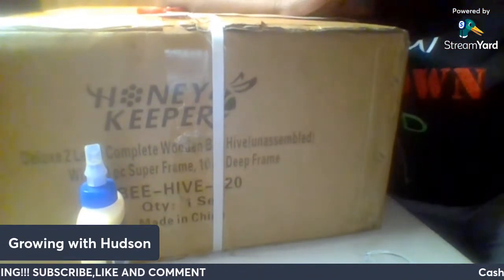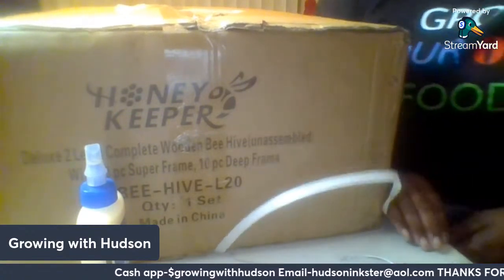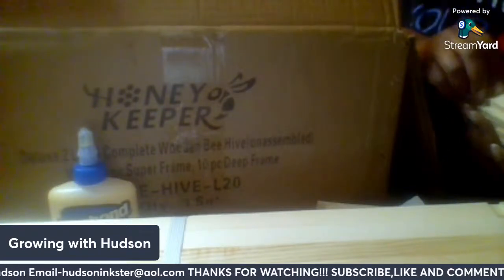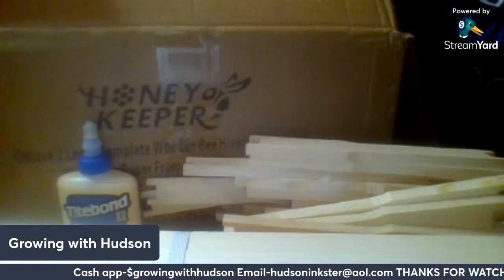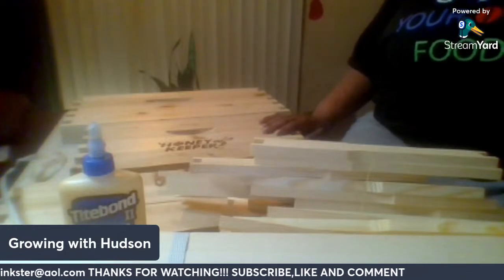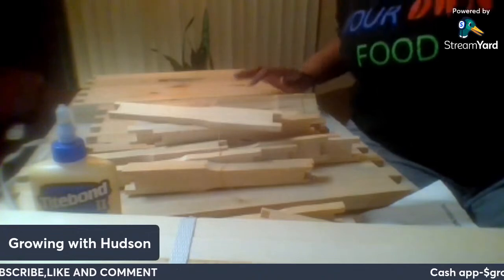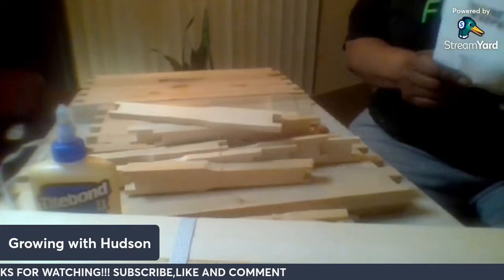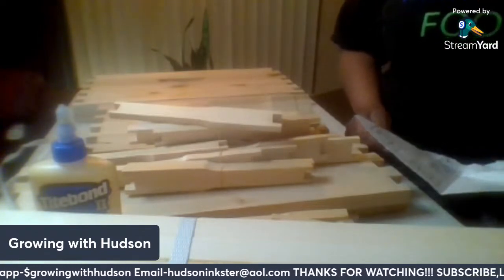HOW TO BUILD HONEY KEEPER BEEHIVE PART I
Hello, I'm Q from @growingwithhudson, I'm a future beekeeper, that's figuring it out slowly. Especially because I don't have the space. But once I do, I'm going to be running with keeping bees.